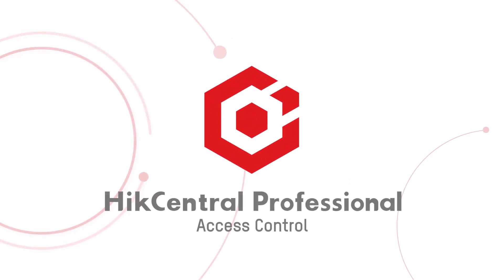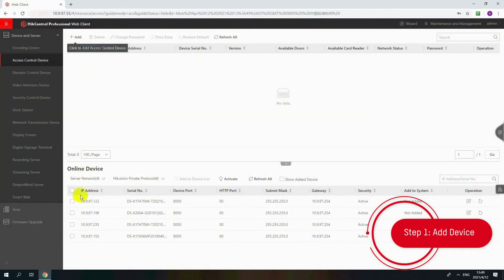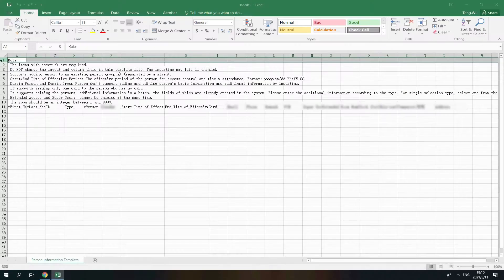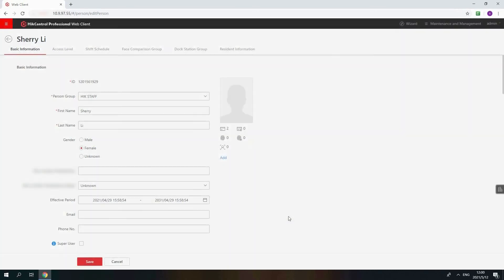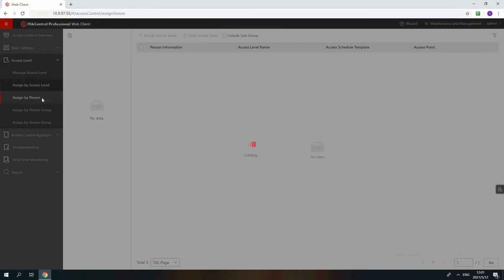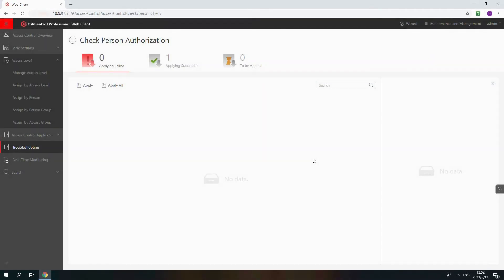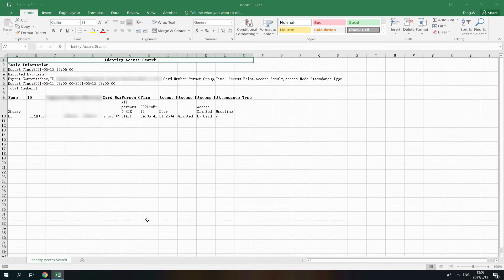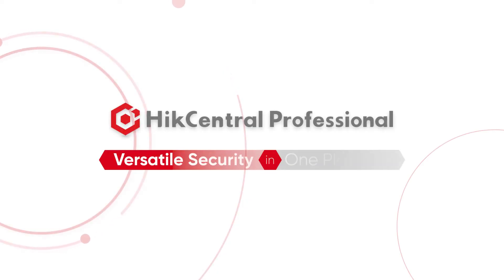HikCentral Professional – Access Control Module Setup and Management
How to set up and manage Access Control modules in HikCentral Professional? Find out the steps in the video.